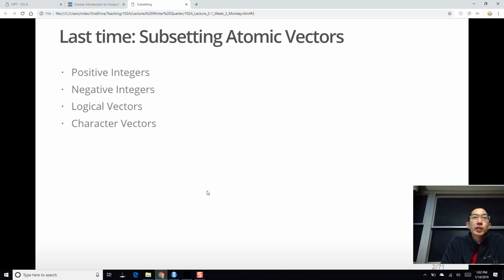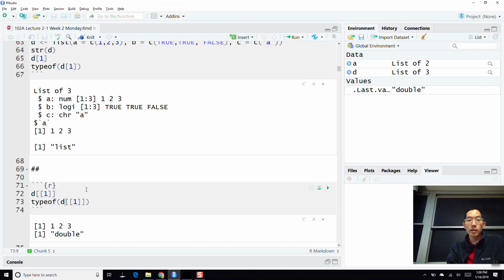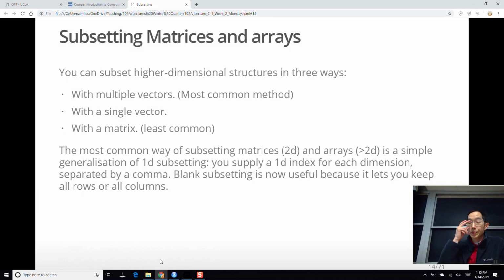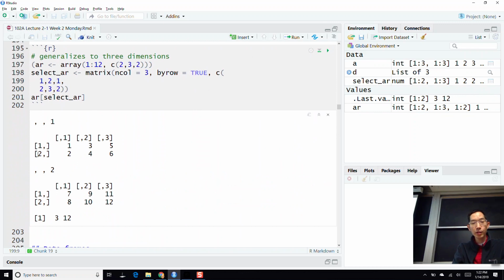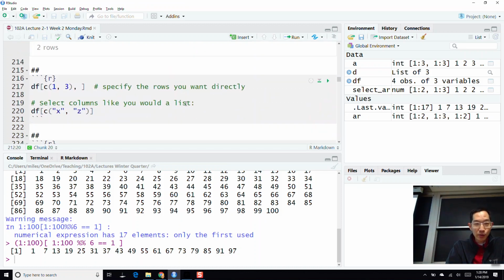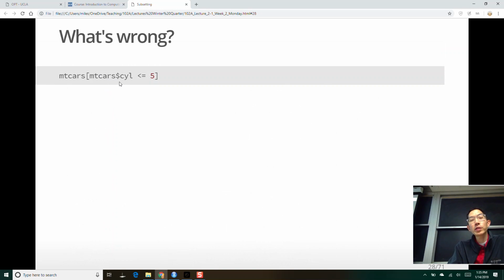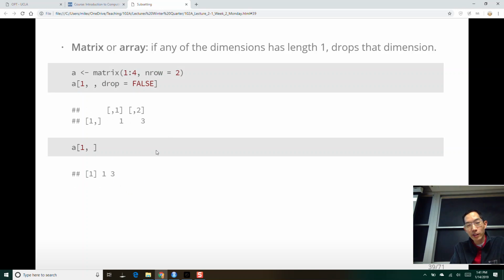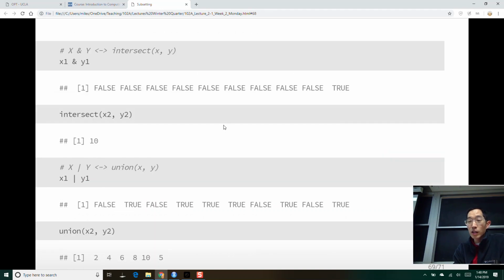1 14 2019 Stats 102A Lec 2